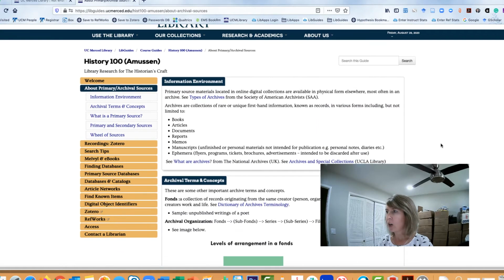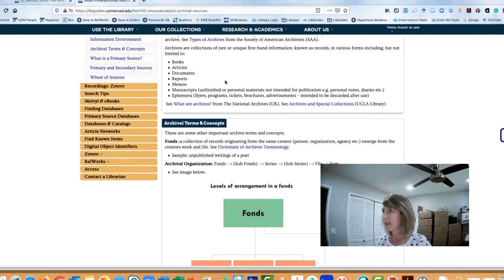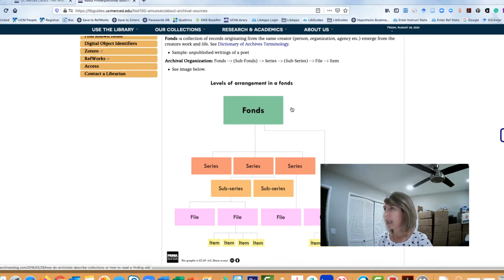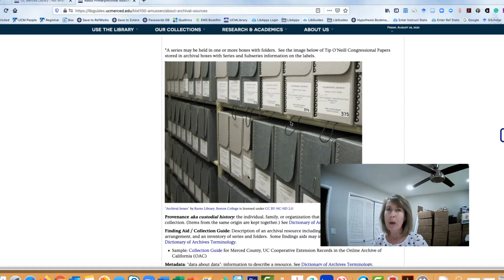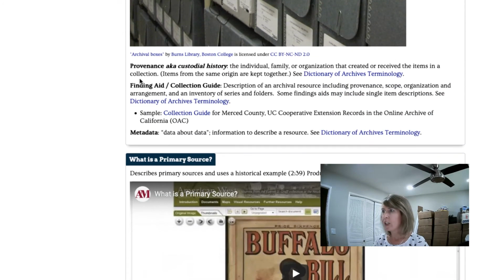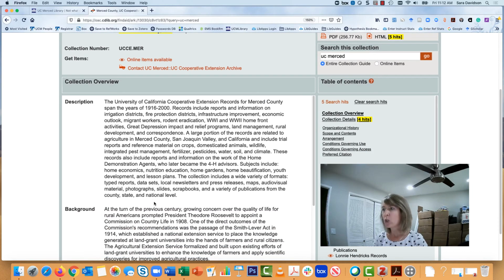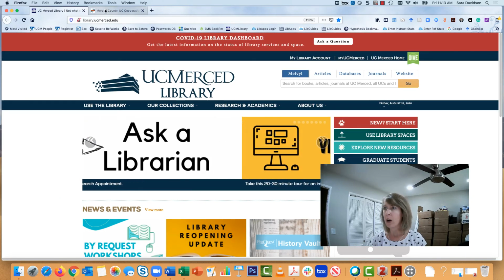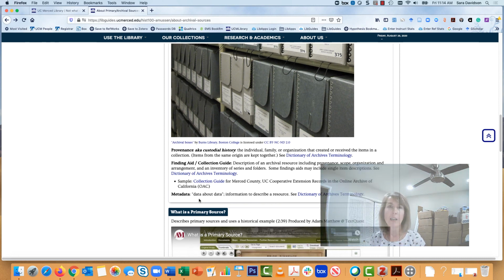Part 1: Archival Concepts (Primary Sources series)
An introduction to archives as a way to understand primary source digital collections (HIST 100)